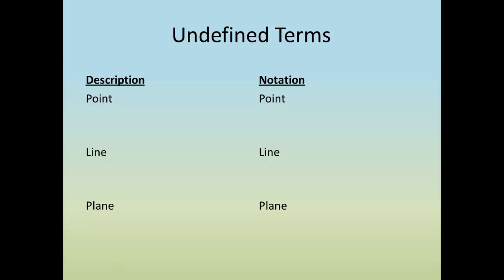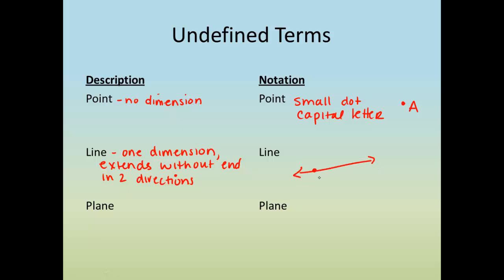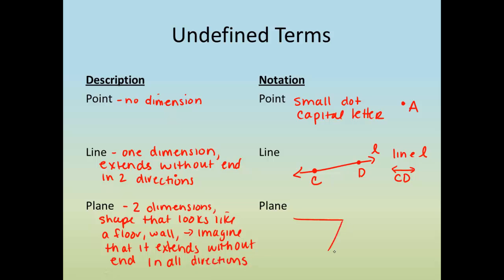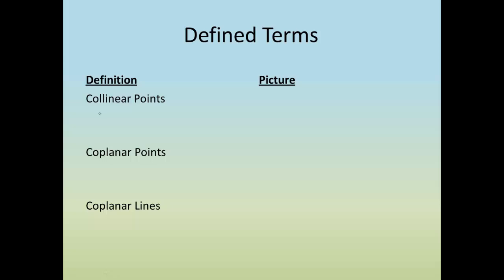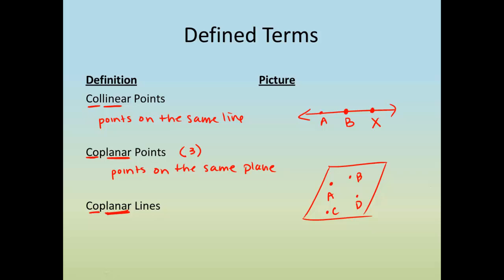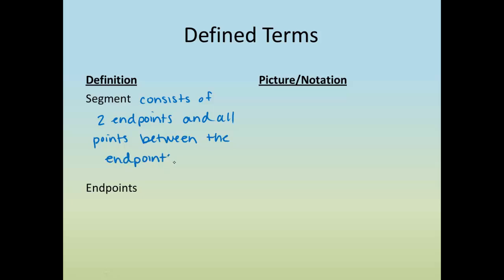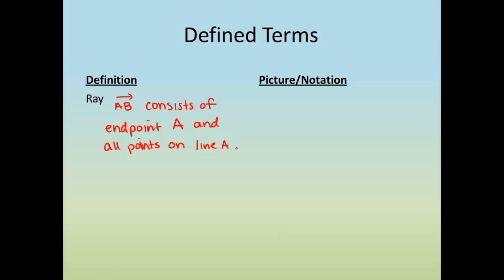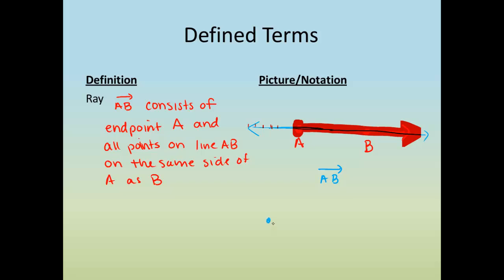PLP Vocabulary and Notation SHS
This video leson introduces voacbulary and notation for points, lines, planes, and rays.